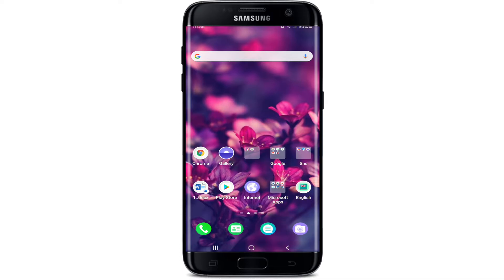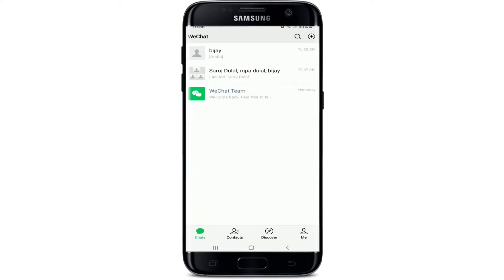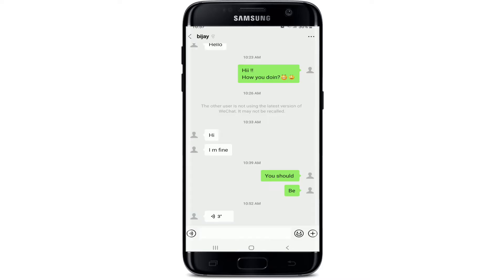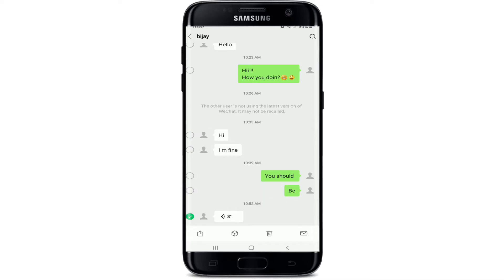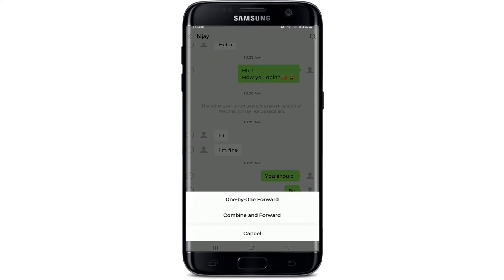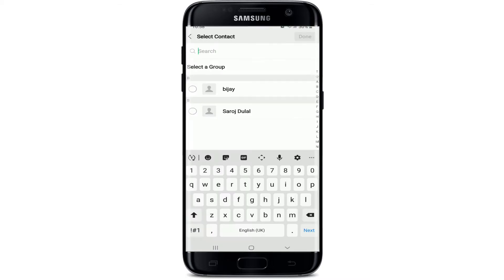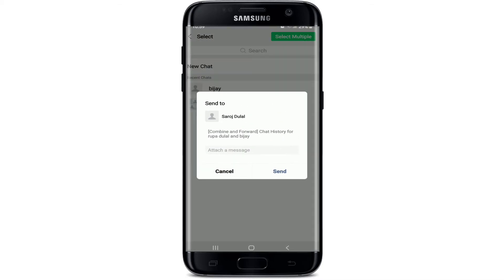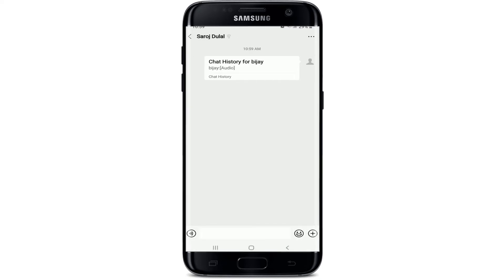How to Forward Voice Message on WeChat? Forward WeChat Voice Message, Forward WeChat Audio Message